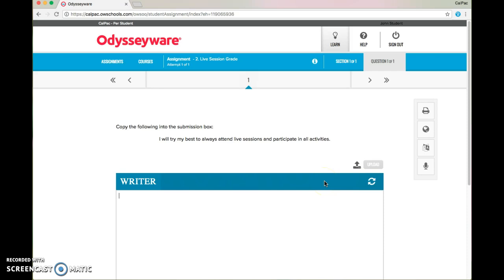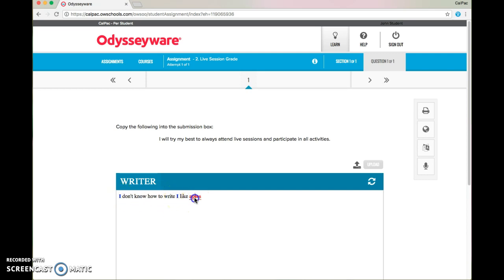OW Writing Tool